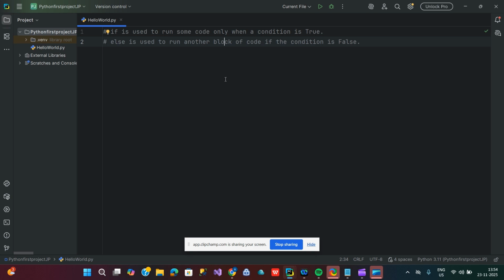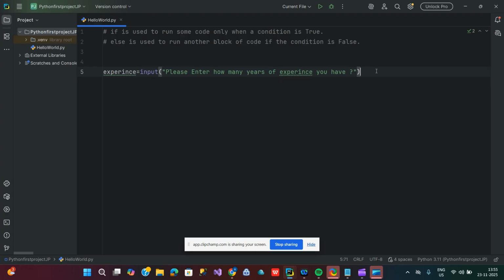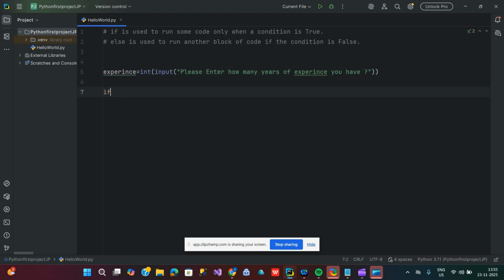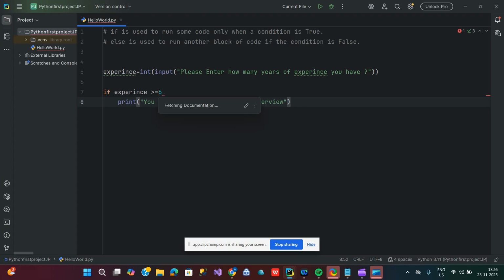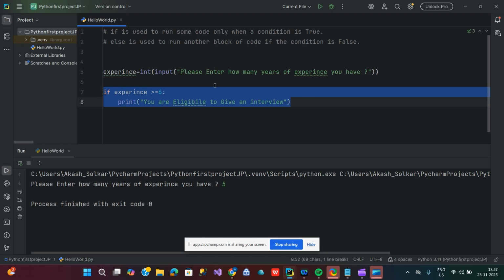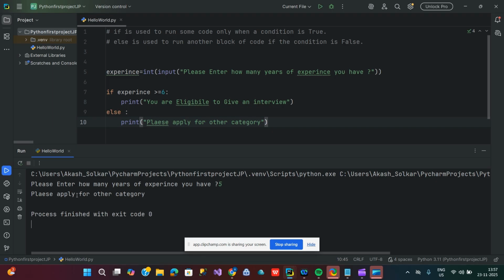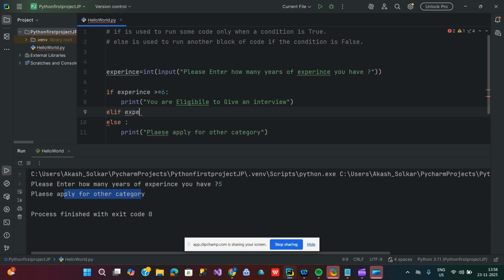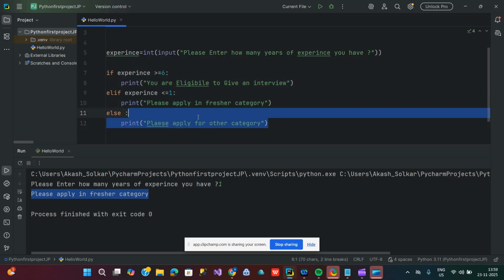Part 6: If-Else Condition in Python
If-Else Condition in Python

The if-else statement is used to make decisions in a program.
It allows your code to execute one block when a condition is True, and a different block when the condition is False.

if → checks a condition

If the condition is True, the code inside the if block runs

If the condition is False, the code inside the else block runs

📌 Syntax
if condition:
    # code to run if condition is True
else:
    # code to run if condition is False